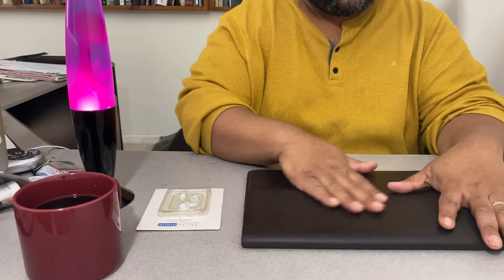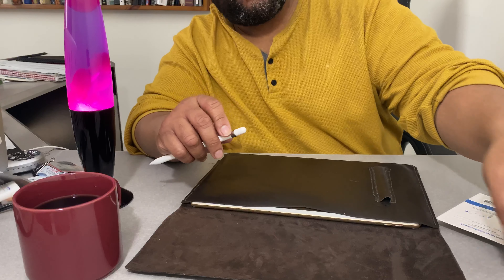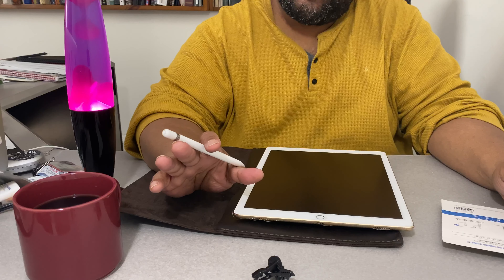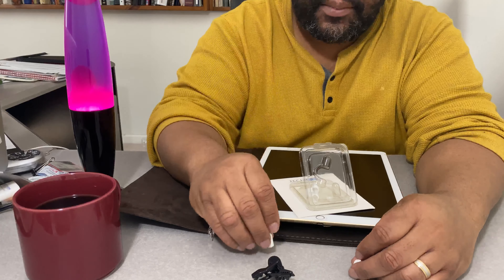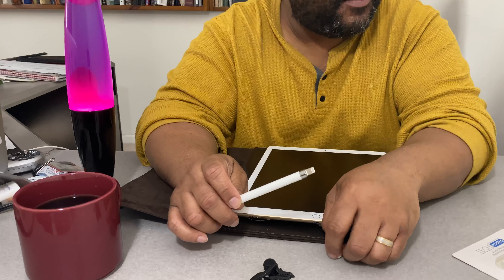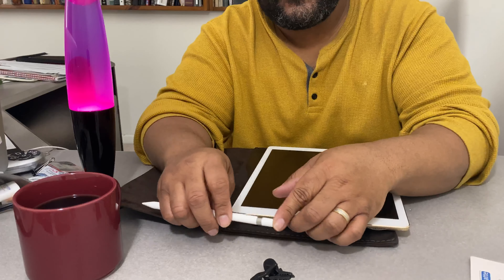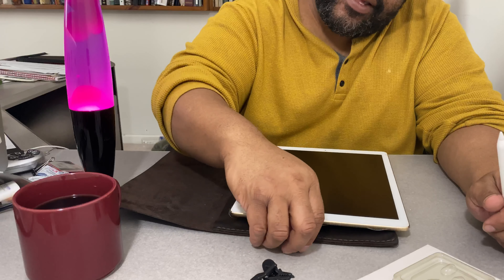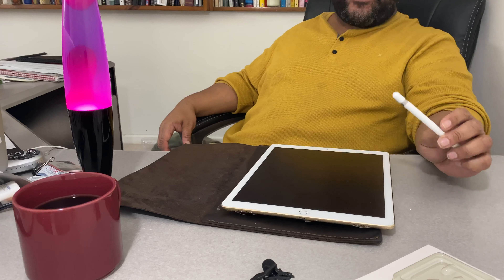Apple Pencil Cap replacement #2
This seems like a theme for this channel.  I keep coming back to my Apple Pencil.  I lost my Apple Pencil cap and then found it...after a replacement was already in route. So here is the video.